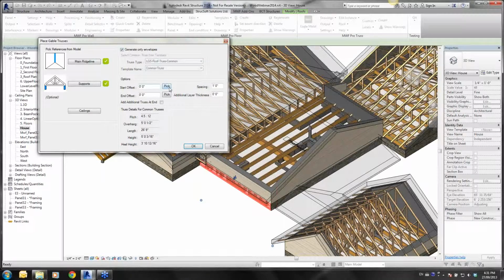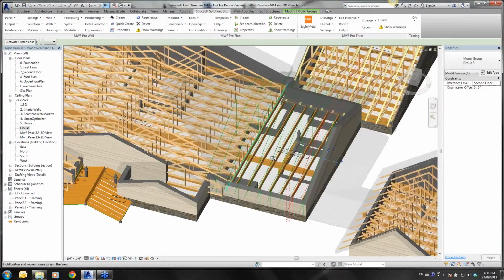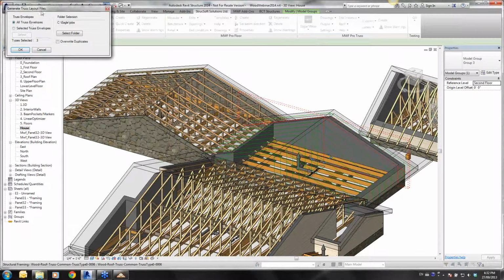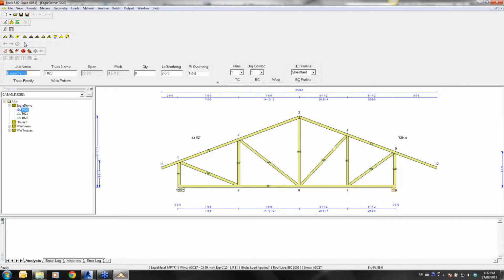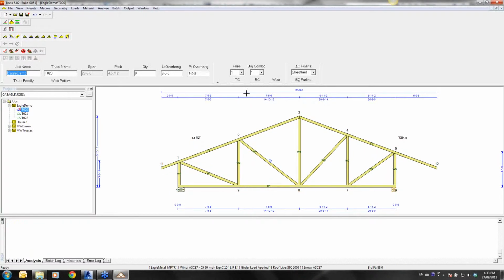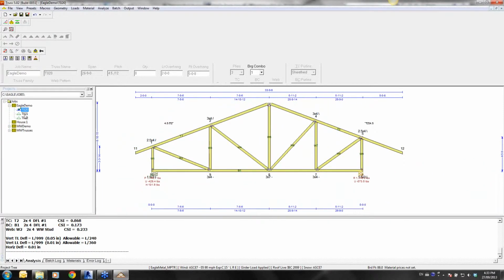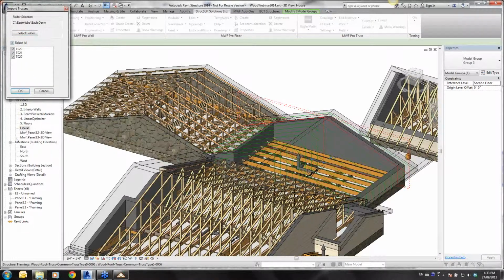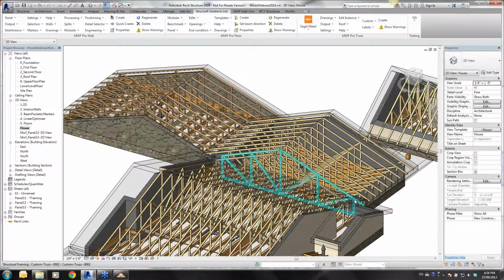MWF How-to: Eagle Metal plug-in for MWF Pro Truss